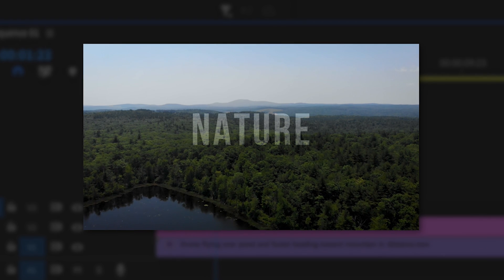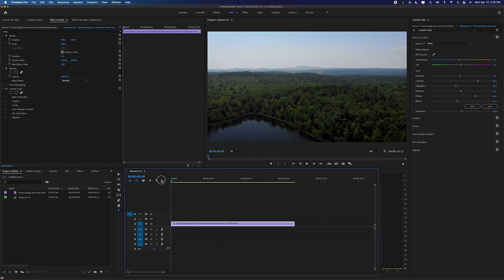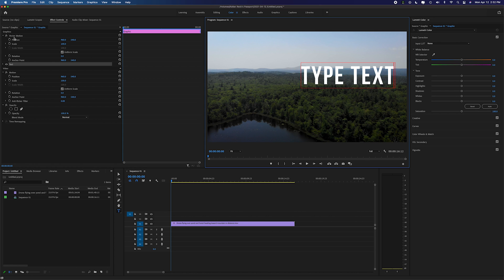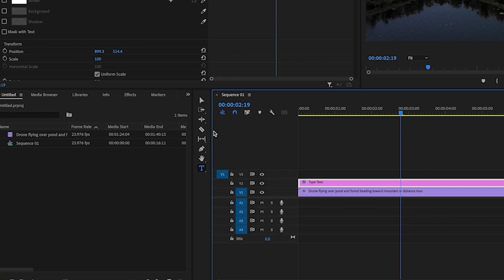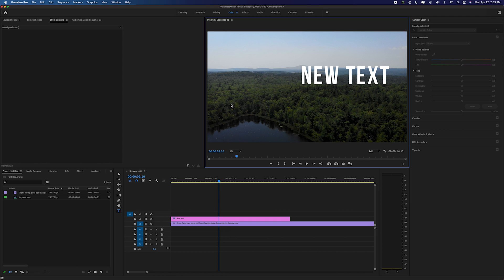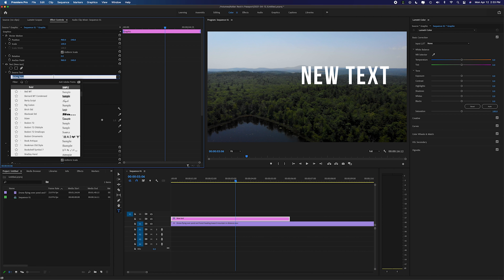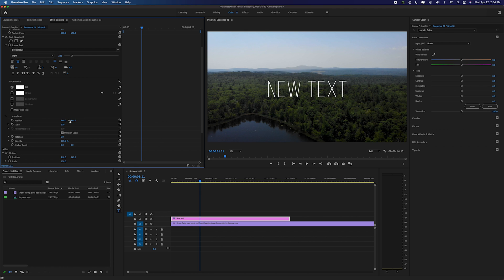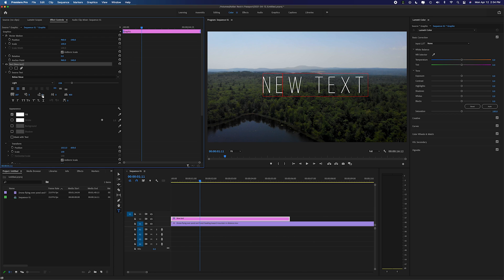How To Add Text to Video Tutorial | Adobe Premiere Pro 2023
Want to put text over your video footage in Adobe Premiere Pro? Look no further. In this video, I'll show you how to easily create text layers in Adobe Premiere Pro.